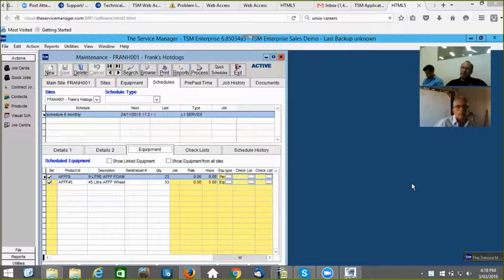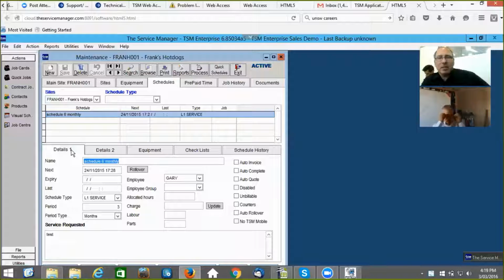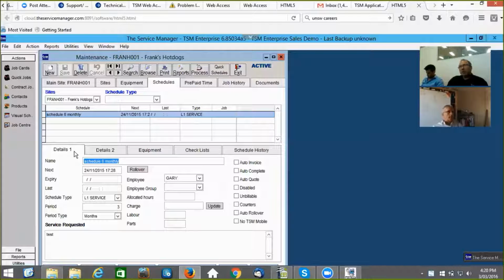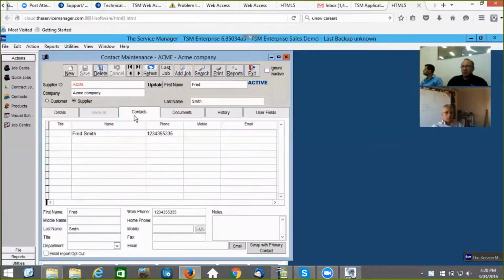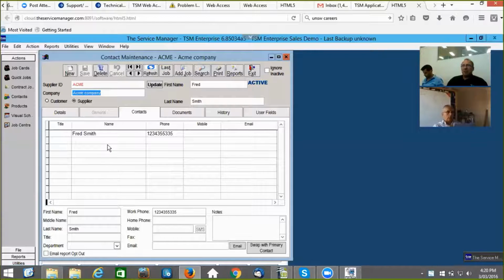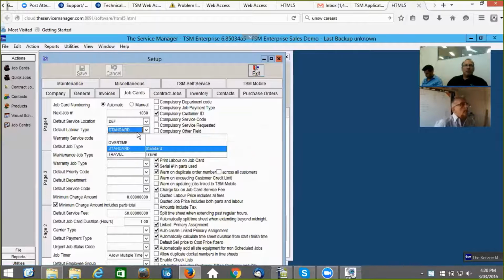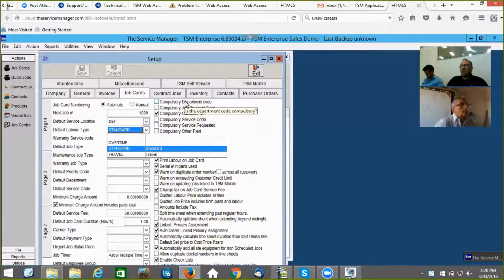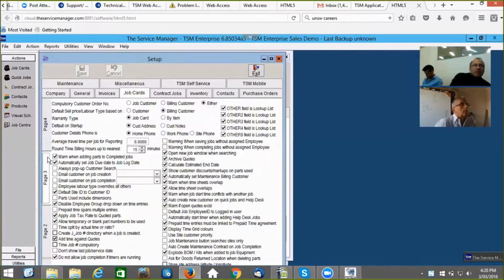Labour Types Rules in TSM